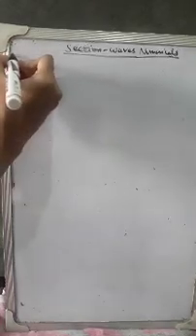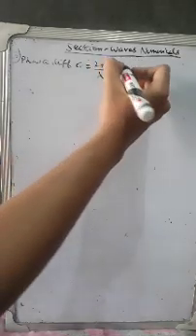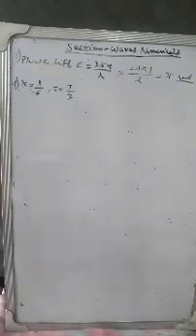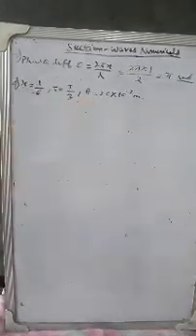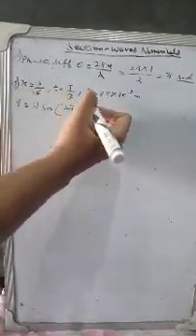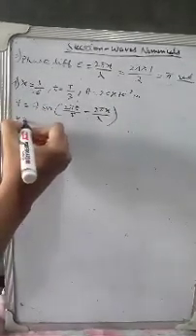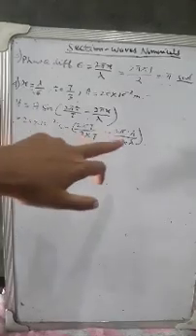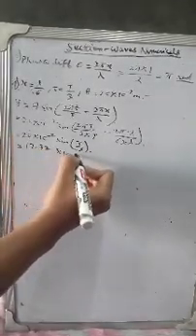Class 11 Physics Numericals Part 5